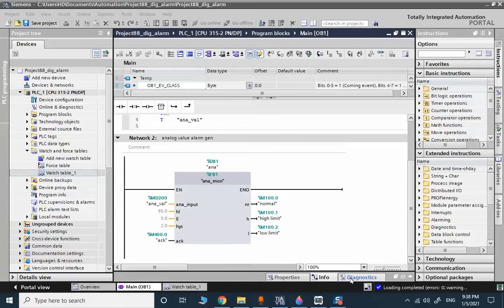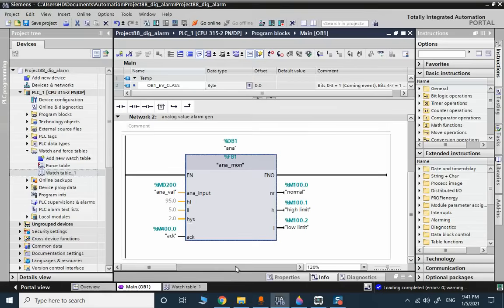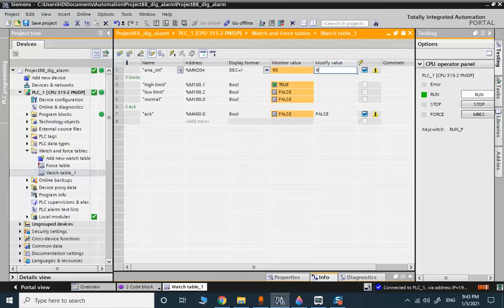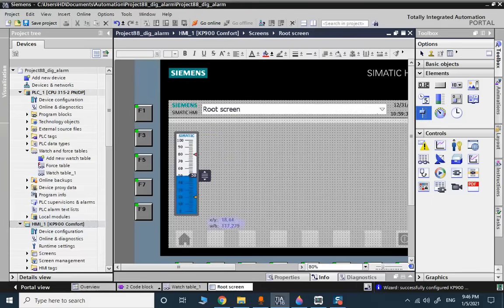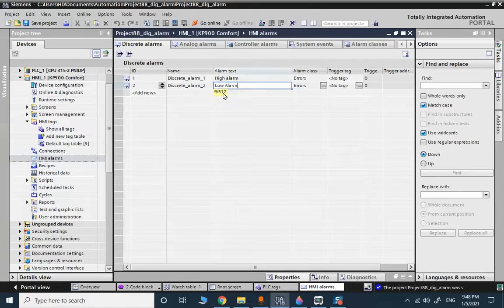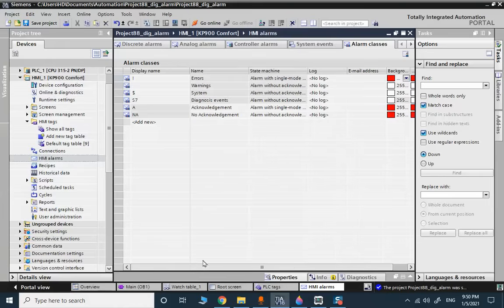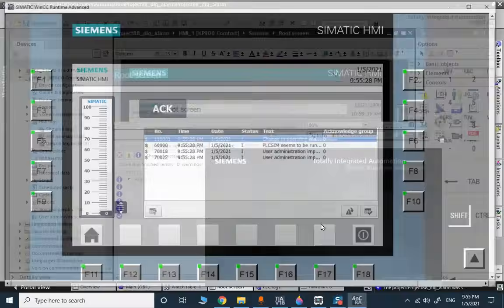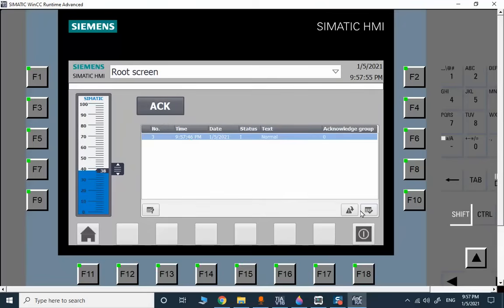SIMATIC HMI Discrete alarms tutorial | SIEMENS TIA Portal | S7-300 | s7-1500 | TIA Portal V16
Discrete alarms is an important part of PLC-- HMI  configuration and programming to inform the operators of dangers or changes in machine or in the plant. In this project , we created a simple alarm monitoring block to create High, Low and normal condition signals.

These signals are transferred to PLC to report normal and abnormal conditions. In this HMI tutorial , you  can see how the color of message shows the severity plus the ACK procedure. Discrete alarms triggered by the PLC indicate status changes in a plant. They indicate the opened or closed state of a valve, for example.